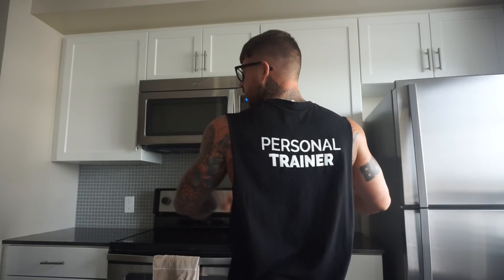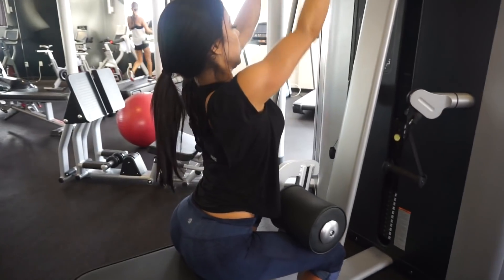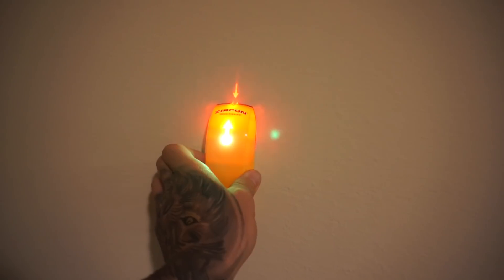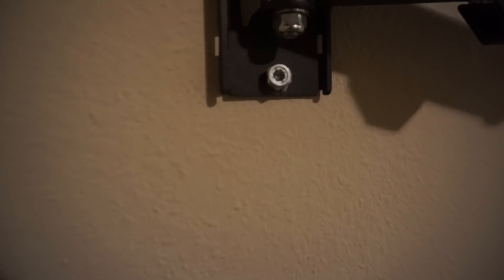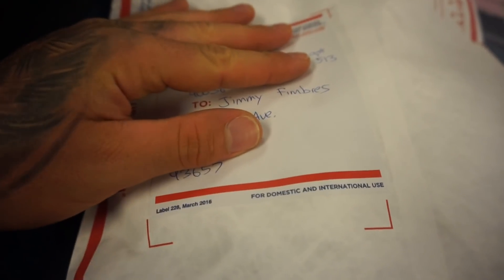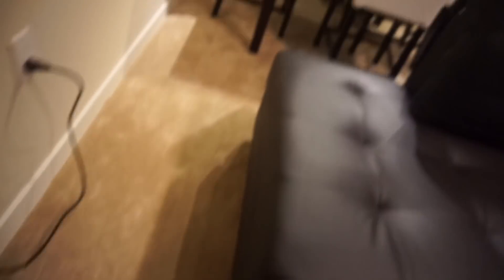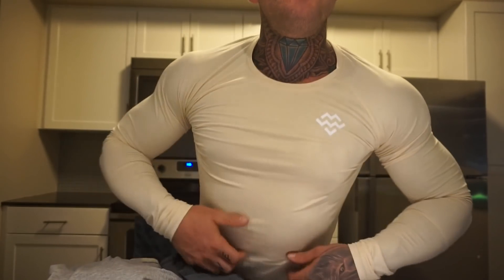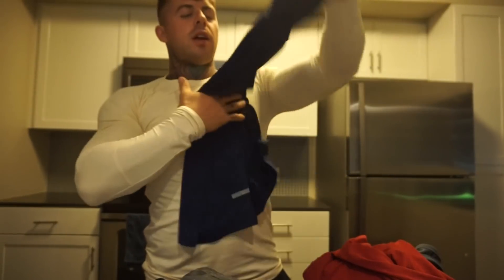Everyday is ARM Day at Golds Gym Venice